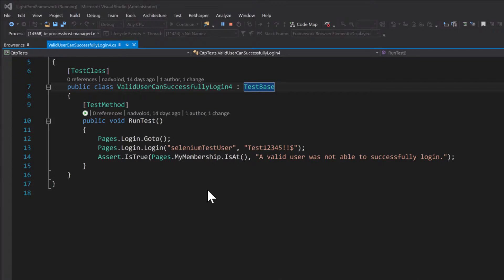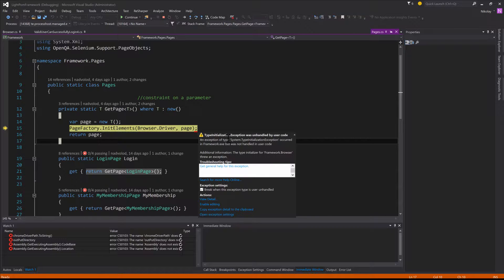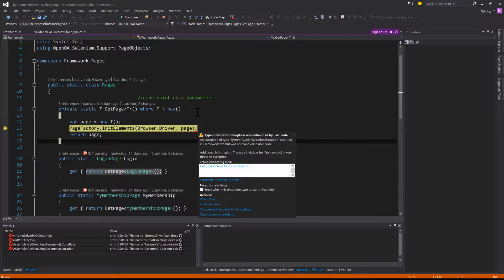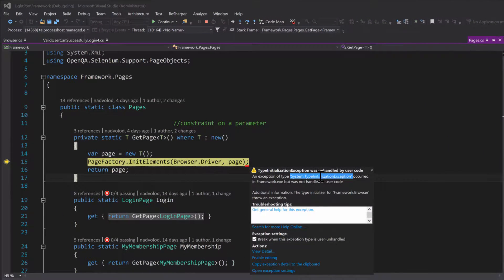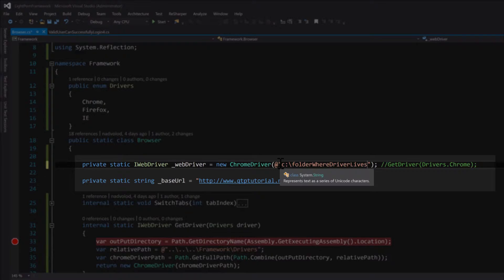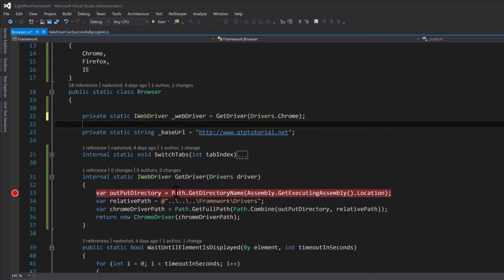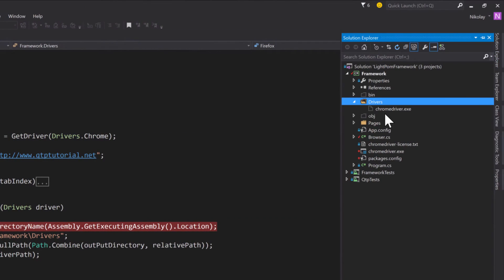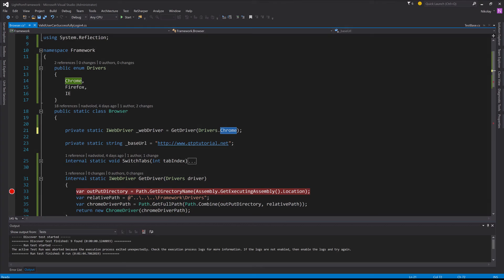10 7 5 Wrap up on fixing the System TypeInitializationException